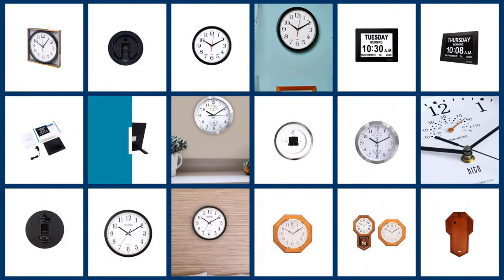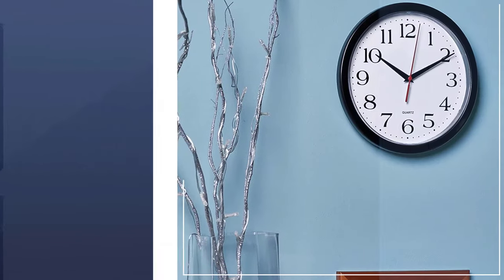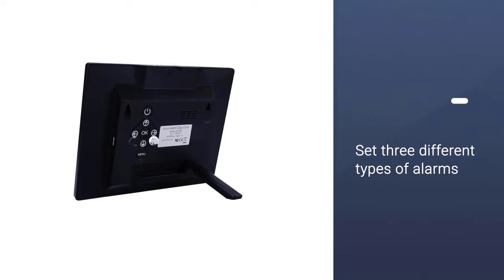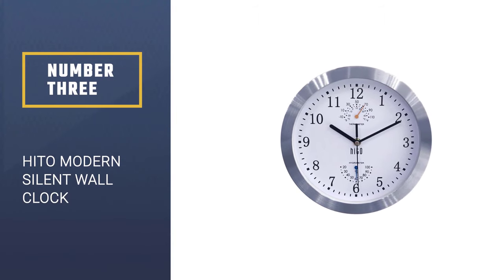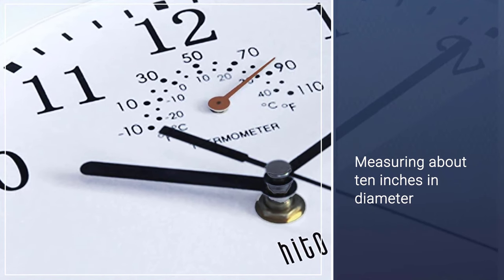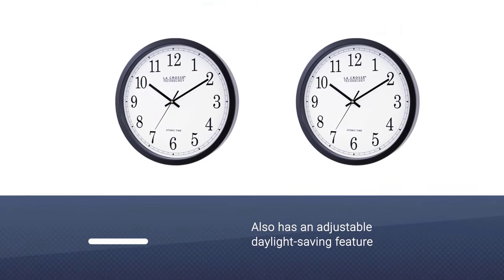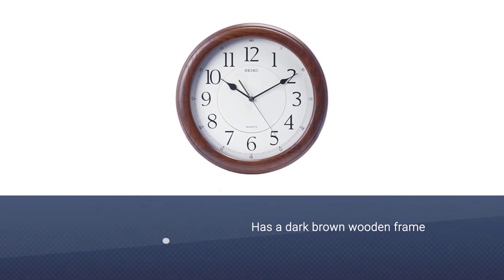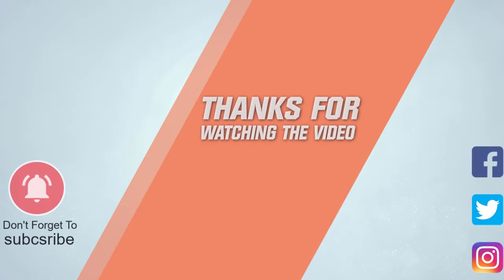Top 5 Best Wall Clocks Buying Guide - Top 5 Review [2024]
Here is the list of five best wall clocks:
1. Bernhard Products Black Wall Clock
2. SVINZ Newest 5 Alarms Dementia Wall Clock
3. hito Modern Silent Wall Clock
4. La Crosse Technology WT-3143A-INT 14-Inch Atomic Wall Clock
5. Seiko Light Oak Traditional Schoolhouse Wall Clock

🕕Timestamps🕕
0:25- Introduction
0:34-  Bernhard Products Black Wall Clock
1:13 - SVINZ Newest 5 Alarms Dementia Wall Clock
1:55 - hito Modern Silent Wall Clock
2:36 - La Crosse Technology WT-3143A-INT 14-Inch Atomic Wall Clock
3:20 - Seiko Light Oak Traditional Schoolhouse Wall Clock

🤨 What is a wall clock?
A wall clock is a device used to measure time and is hung on a wall. The markings for hours, minutes and seconds, along with the mechanical hands indicate the time. So, if you need a clock as a decor accessory to increase the beauty of your interior, we're here to help. For this review, we've picked wall clocks of different sizes, designs, and colors so that you could choose the one that would match your living environment best. Alongside fancy vintage models you will also find simple clocks in sleek shapes that would fit more formal interiors like offices, studies, etc.